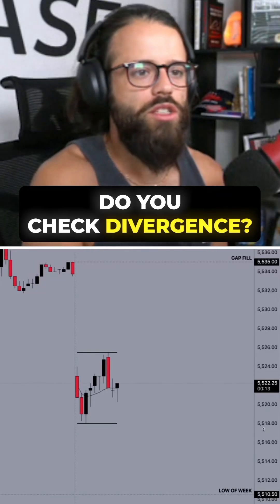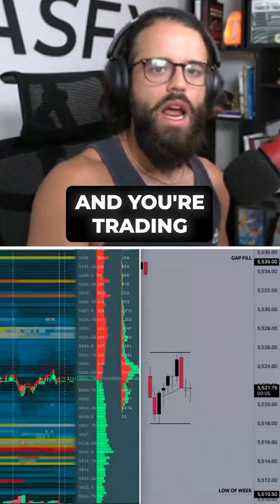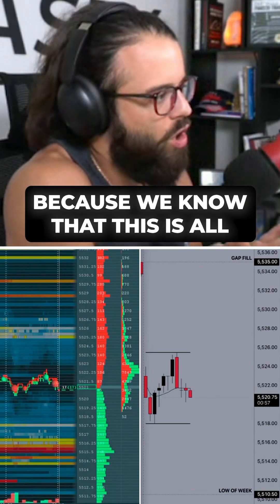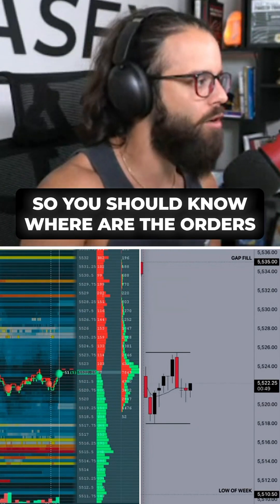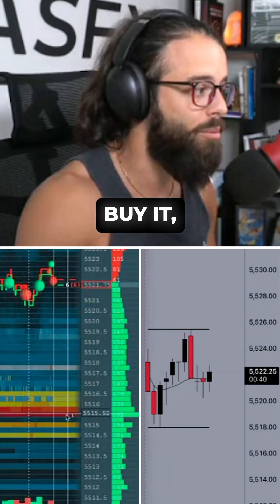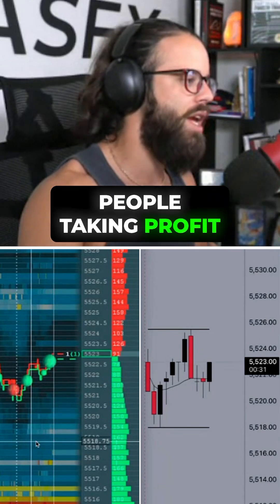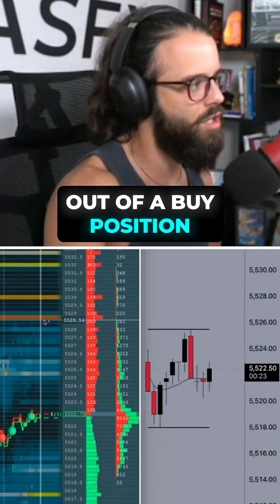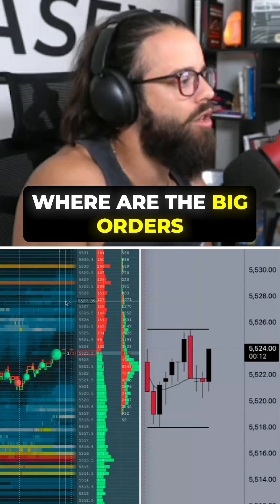How to use Bookmap to read order flow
🚀 Level Up Your Trading with ASFX

🎓 *Free Futures Course*
🔥 Start learning the basics with Futures 101

🎥 *Join My Live Trading Streams*
💬 Watch me trade LIVE every morning – breakdowns, setups, and strategy!

🏆 Prop Firm Discounts – Save Up to 50% with code **ASFX**

🧠 *Master Your Stats with TradeZella*

🧱 *Save on Bookmap*
🔍 See the order flow like never before